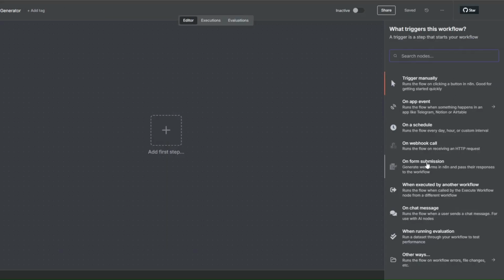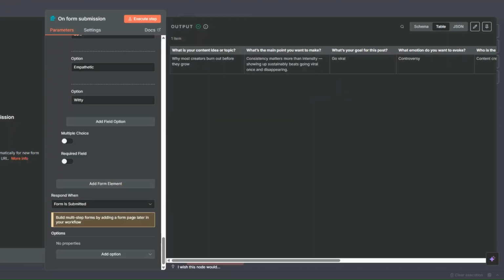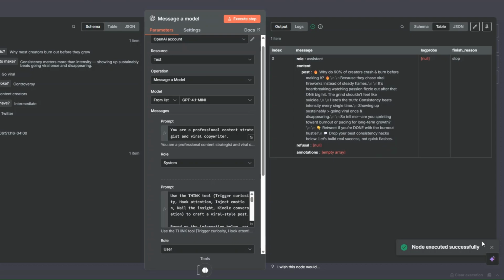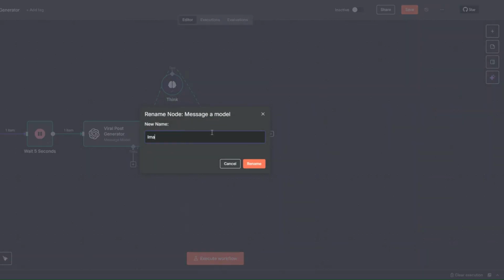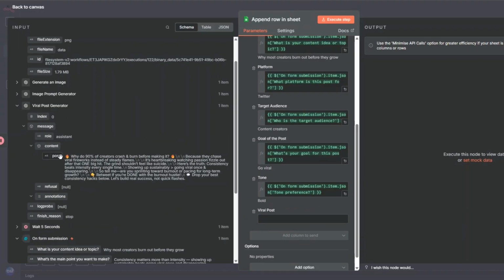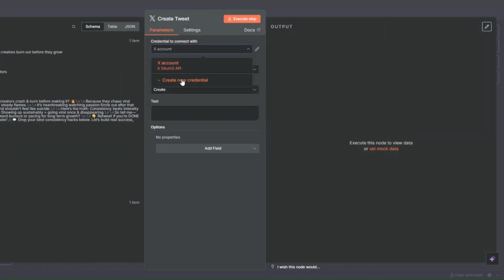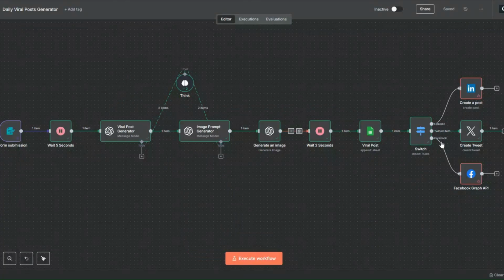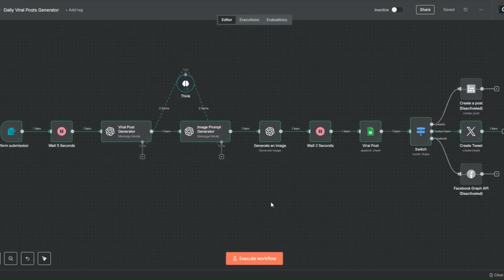How to Generate VIRAL Social Media Posts Daily With Just One Click!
In this video, I’ll show you how to create viral social media posts automatically every single day, complete with matching images and post them to multiple platforms like Instagram, Facebook, TikTok, Twitter (X), LinkedIn, and more… all with just one click.

Whether you’re a content creator, marketer, or business owner, this method will help you go viral consistently without spending hours planning and posting.

✅ What you'll learn in this video:
* Automate viral post generation for different platforms
* Instantly create scroll-stopping images for each post
* Auto-post to Instagram, TikTok, Facebook, Twitter (X), LinkedIn & more
* Save hours of work while growing your audience and engagement
* Set up a daily content engine that runs 24/7 on autopilot

🎯 Perfect for:
Instagram growth, TikTok virality, Facebook marketing, Twitter (X) audience building, LinkedIn branding and Multi-platform content automation.

No coding, no design skills, no stress — just pure automation for unstoppable growth.

📌 Tools used:
* Google Sheets (optional for storing posts)

* N8N
* Make
* Zapier
* Airtable
* Notion
* Click Up
* and more...